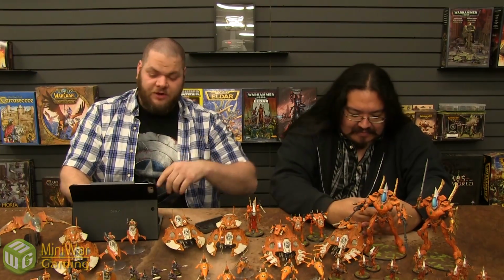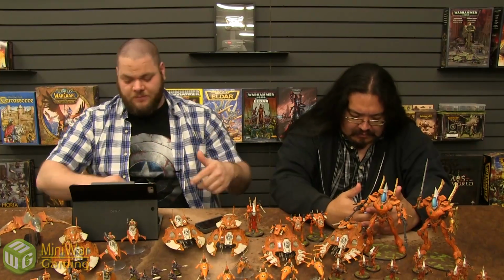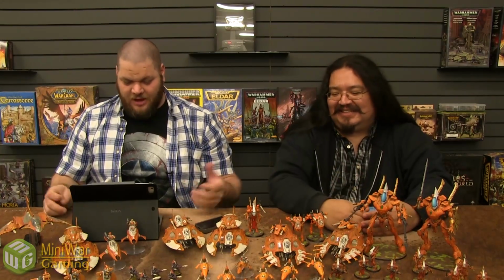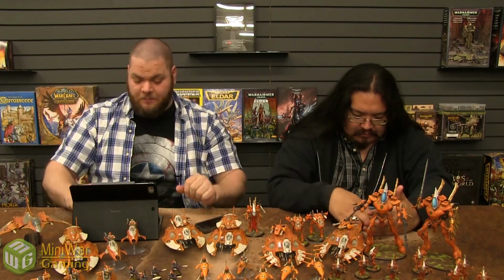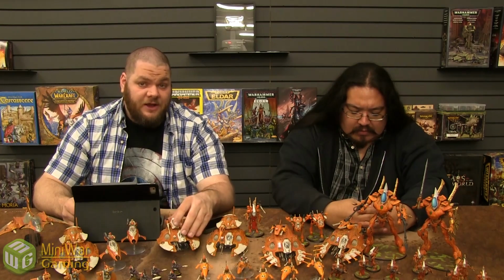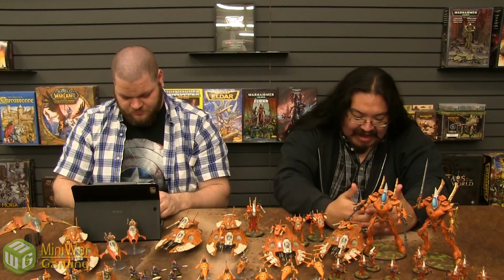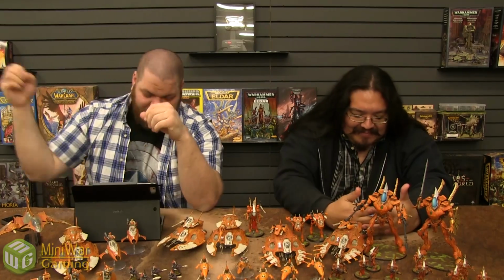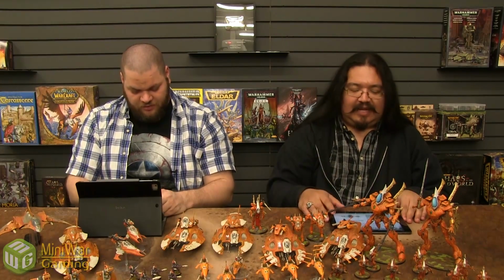Eldar New Formations Part 1 - Codex Eldar Craftworlds Ep 07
Codex Eldar; Craftworlds formations are discussed. In this episode,  the Guardian Battle Host, Guardian Storm Host, and the Windrider Host are covered.